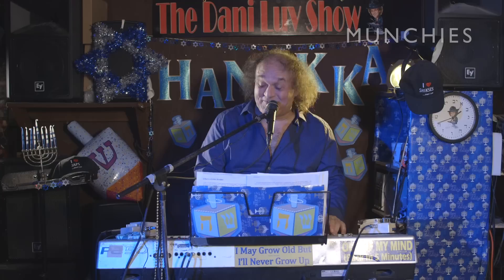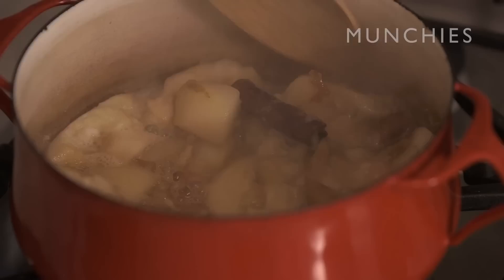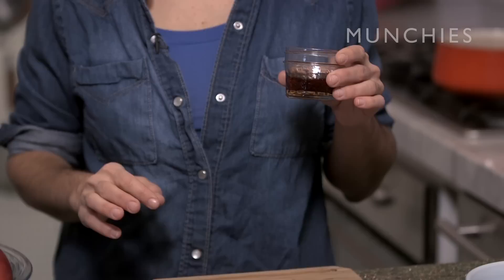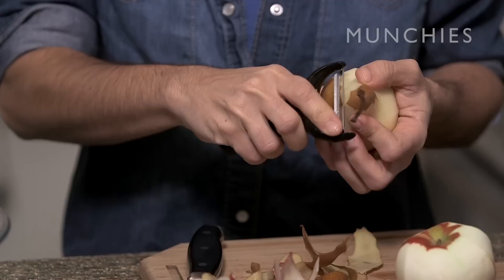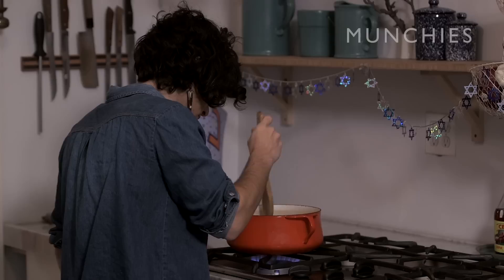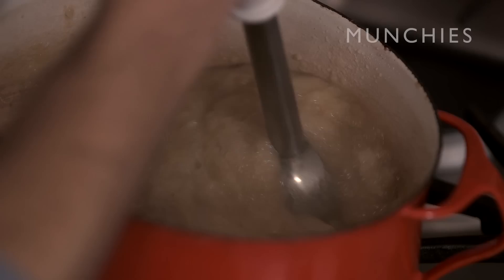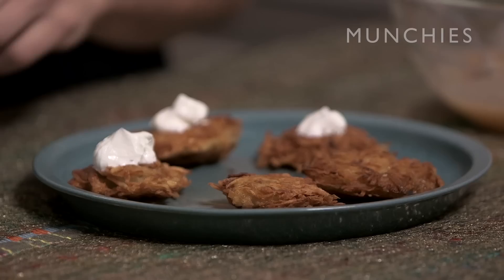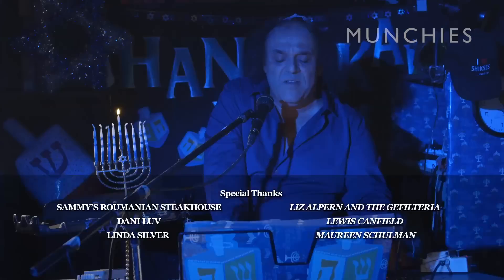How-To Make Apple Pear Sauce with Liz Alpern: Hanukkah Spectacular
Welcome to the MUNCHIES Hanukkah spectacular, hosted by Dani Luv! To party hard on the fifth night of the Festival of Lights, Liz Alpern—co-owner of The Gefilteria, a Brooklyn-based boutique purveyor of old world Jewish food—makes an apple-pear sauce that will take your latkes to the next level. Sure, you could buy a jar of applesauce at the store, but we promise that this homemade recipe is worth the extra steps. (Your latkes will thank you.) Light, Laughs, and latkes.

Check out all of our Hanukkah Spectacular videos:

How-To Make Slow Roasted Short Rib with Michael Solomonov: Hanukkah Spectacular